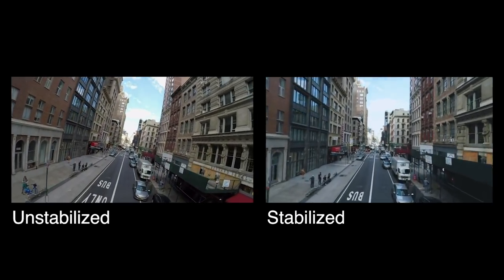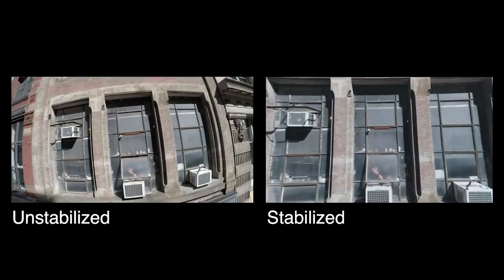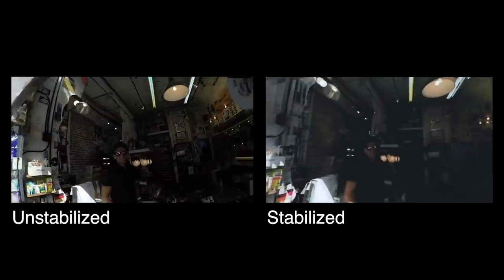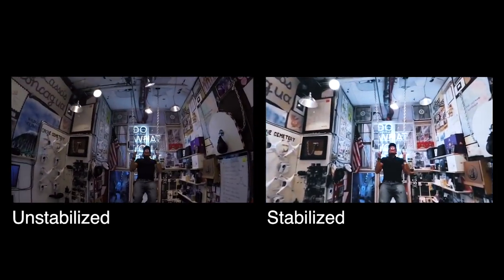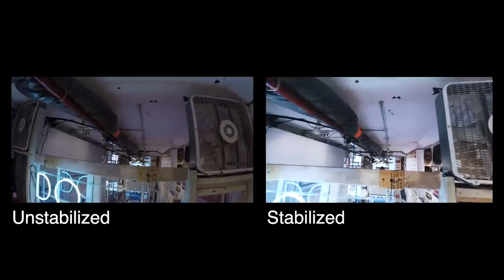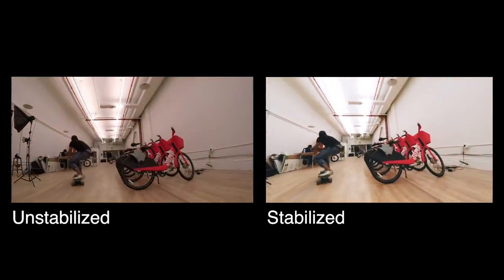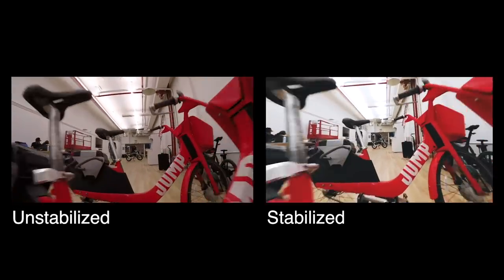A 3 MiNUTE EXPERiMENT; IT WORKED!!!